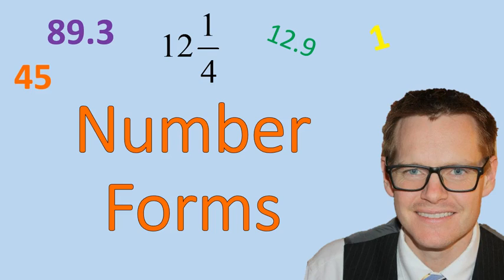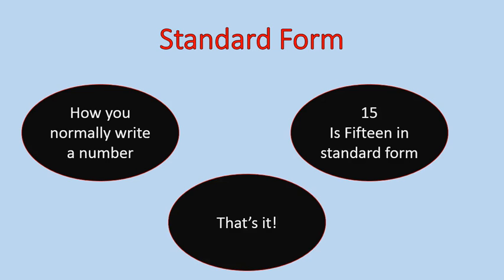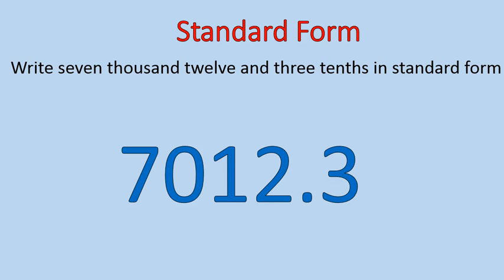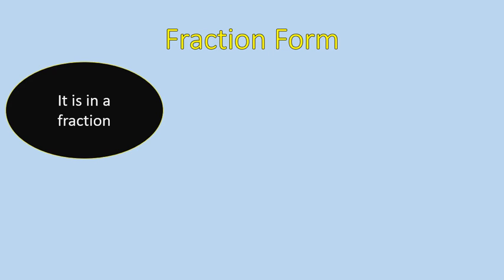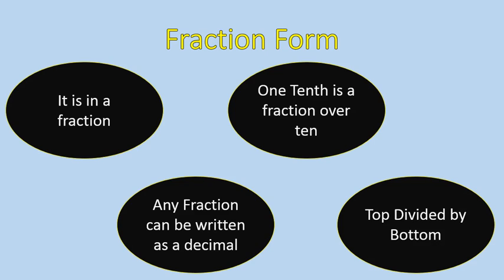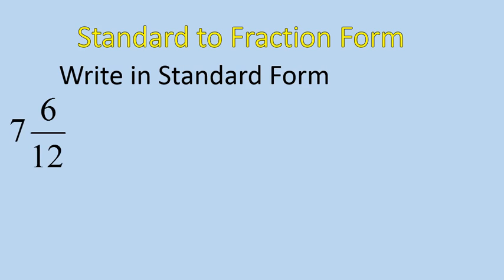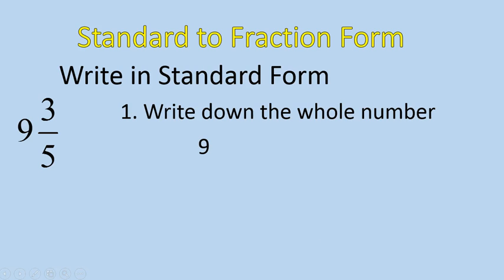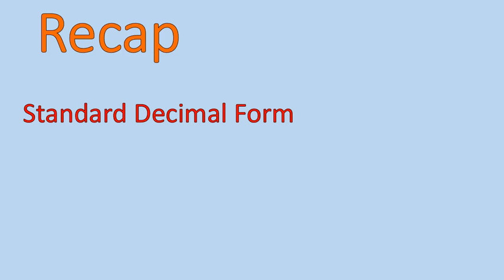Number Forms (Simplifying Math)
This lesson gives an introduction to writing numbers in standard decimal form and fraction form. It is meant as in introduction to the topic.